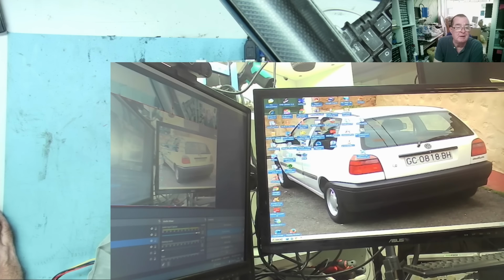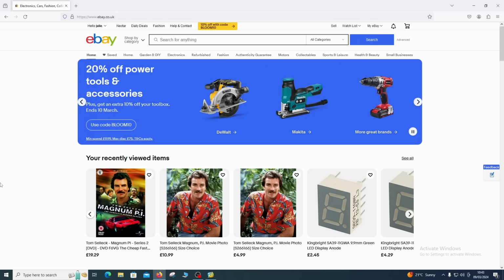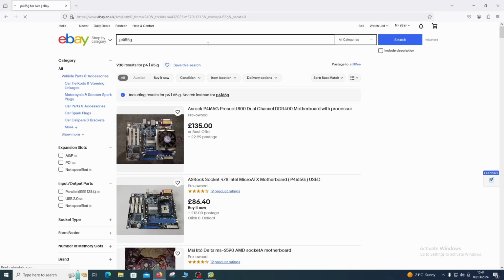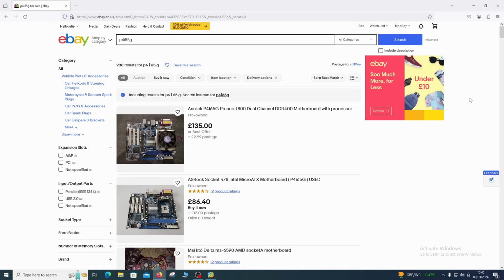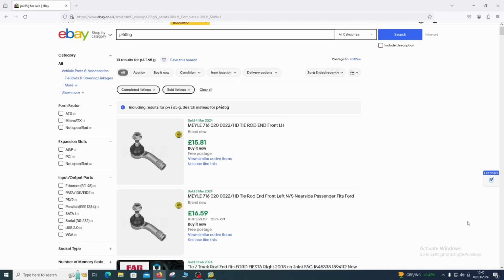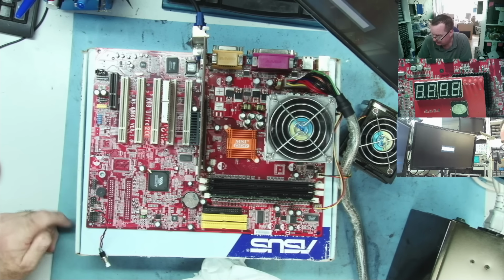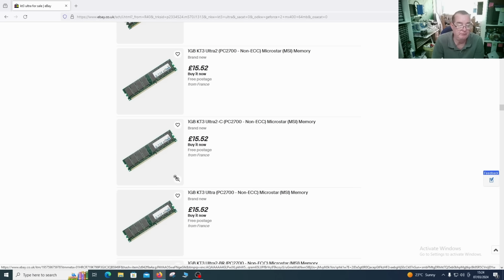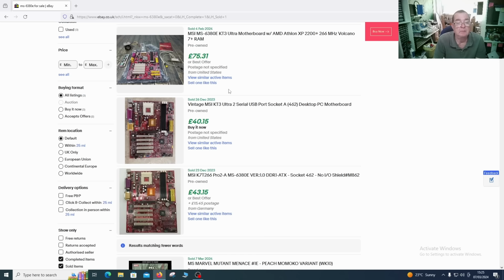Car Boot Flea Market Retro PC Finds 10th March Guess What I Found This Time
It's busy season at the car boot sale now, what did I find this week? Can I make a profit? Wanna find out you just gotta press PLAY

I work in collaboration with:
The Electronics Channel live streaming (with Carlos and Detlef)

(with Detlef and Julie.  Not electronics related but a lot of fun)

TEST METERS
ANENG AN8009 MULITIMETER

LCR-T4 COMPONENT ANALYZER
FNB58 USB ANALYZER
PCI POST ANALYZER
TL460S PLUS PCI_E ANALYZER
TOOLTOP ET120MC2 SCOPE
FNIRSI 1014D SCOPE
NPS3010W 30V 10A PSU
T12 STATION WITH M8 9501 HANDLE
M8 9501 HANDLE
YIHUA 982 Soldering Station C210/C245
FNIRSI HS-02 PORTABLE SOLDERING C210/C245
QUICK 861DW
PROS'KIT SS-331H

TOOLTOP ET13S THERMAL CAMERA METER
ET13S MACRO LENS
OPTICAL MICROSCOPE
TOMLOV TM4K AF FLEX
TL866 II+ PROGRAMMER
CH341 PROGRAMMER
NC-559-ASM FLUX

HX-T100 SOLDER (0.6MM)
ESD-11 TWEEZERS

Richard